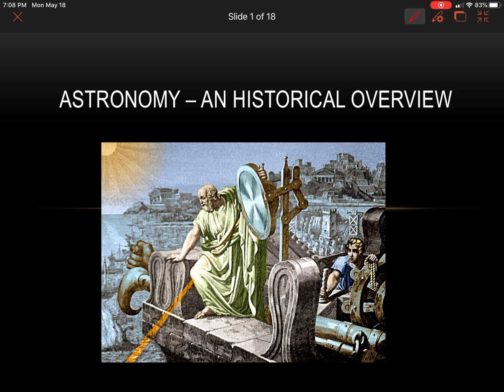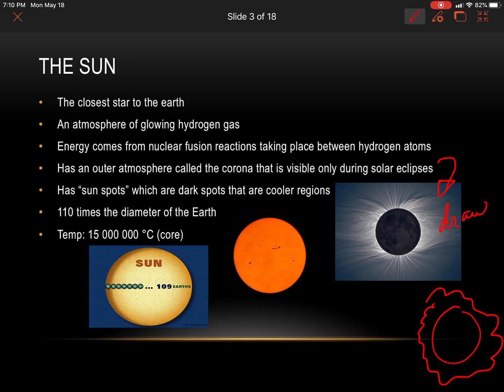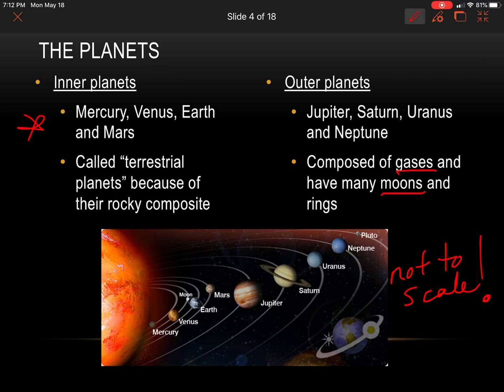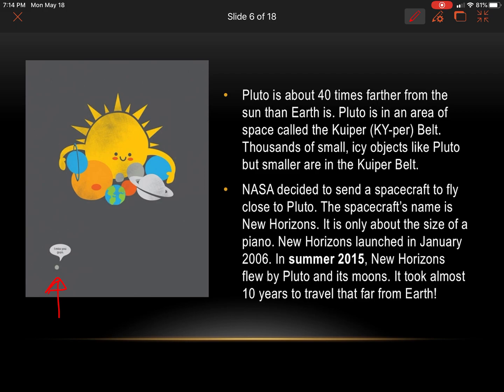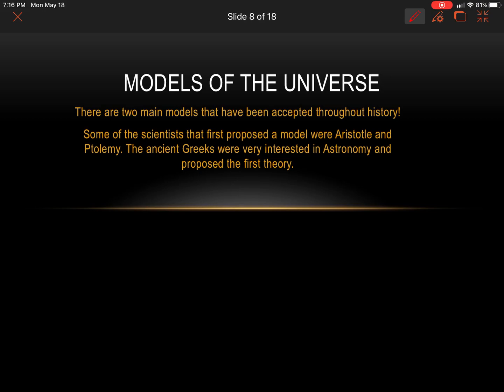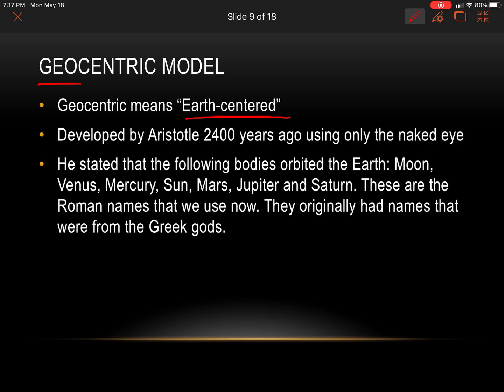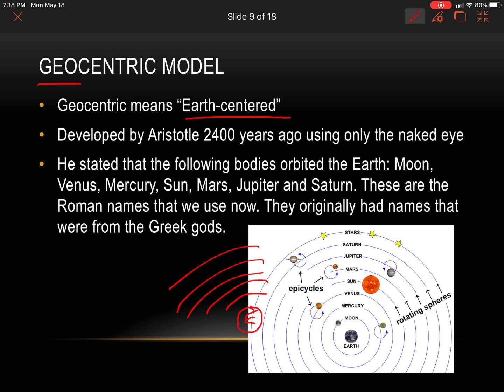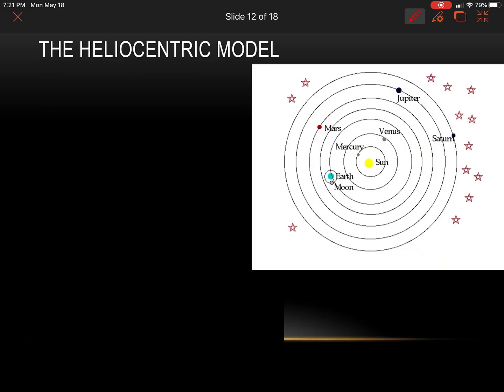Sci 9 Lesson 2.3 Historical Overview Part 1